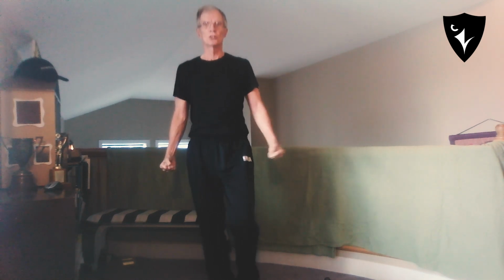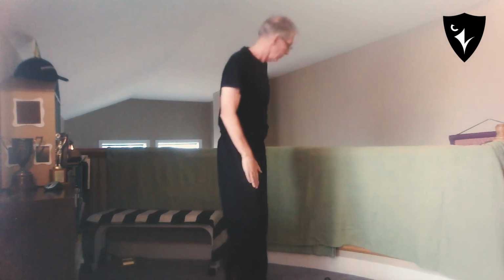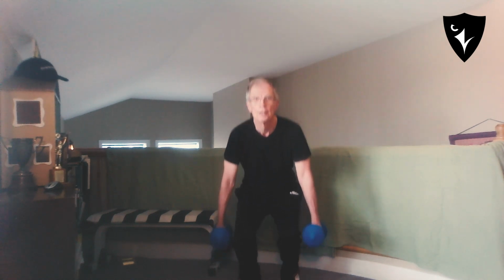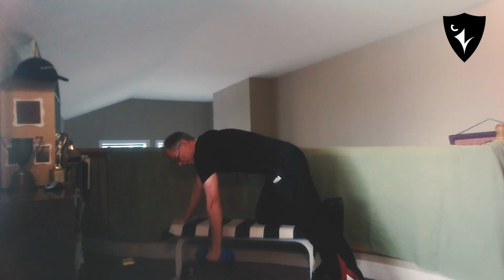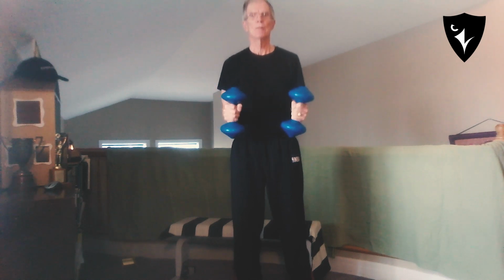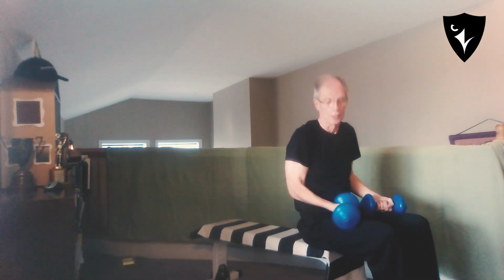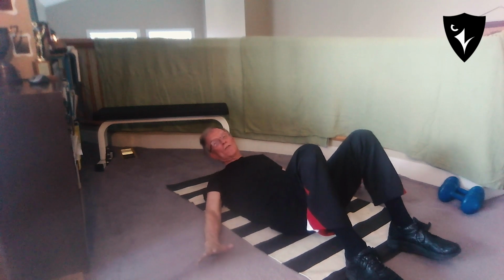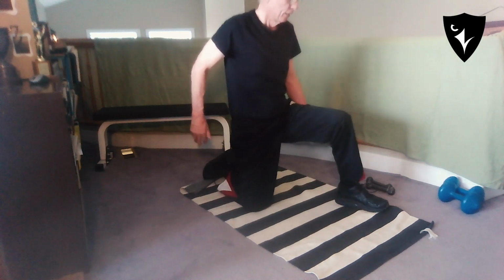30-Min Stretch & Strength Class w/ Tom (50's plus)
In this class, we bring you a 30-minute Stretch & Strength sample class for all our Senior Ravens interested in our live classes starting up on Monday, April 20th.

You are urged and advised to seek the advice of a physician before beginning any physical exercise regimen, routine, program. By using this content you represent that you understand that physical exercise involves strenuous physical movement and that such activity carries the risk of injury whether physical or mental. You understand that it is your responsibility to judge your physical and mental capabilities for such activities. It is your responsibility to ensure that by participating in classes, you will not exceed your limits while performing such activity, and you will select the appropriate level of classes for your skills and abilities, as well as for any mental or physical conditions and/or limitations you have. You expressly waive and release any claim that you may have at any time for injury of any kind arising out of your participation, against Carleton University, or any person or entity involved with Carleton University, including without limitation, its directors, principals, instructors, independent contractors, employees, agents, contractors, affiliates and representatives.